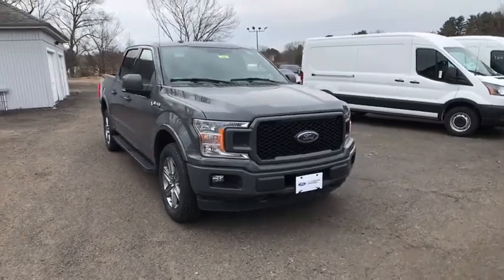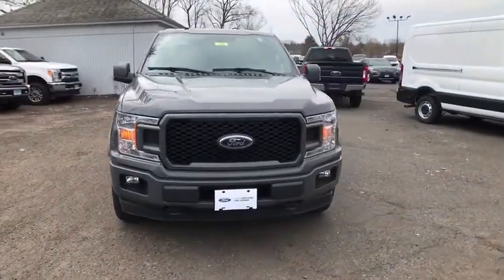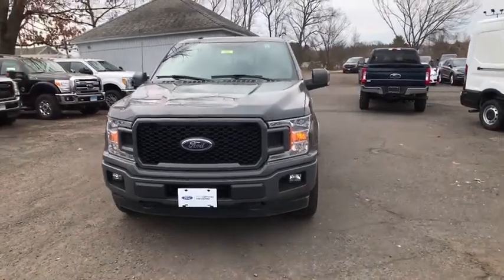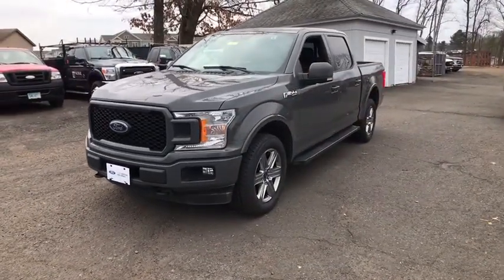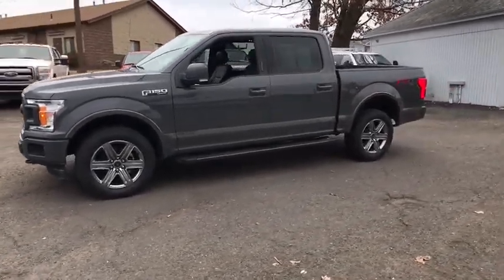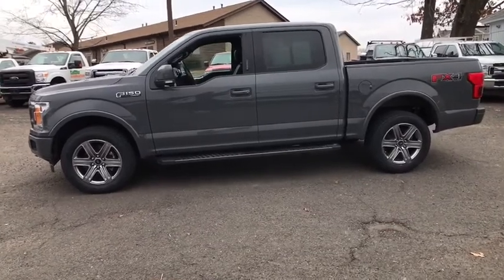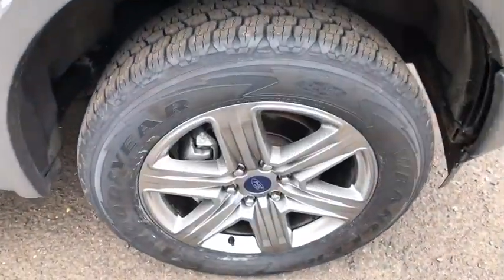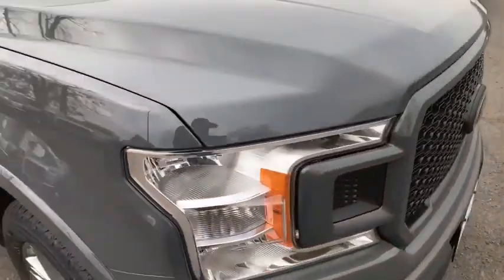2018 Ford F-150 Glastonbury, Hartford, Windsor, Enfield, Berlin, CT 18UC900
Lead Foot Used 2018 Ford F-150 available in Glastonbury, Connecticut at Monaco Ford. Servicing the Hartford, Windsor, Enfield, Berlin, CT area.

CARFAX One-Owner. ACCIDENT FREE CARFAX, FORD PRE OWNED CERTIFIED, ONE OWNER, F-150 Lariat, 4D SuperCrew, EcoBoost 3.5L V6 GTDi DOHC 24V Twin Turbocharged, 4WD, 2-Bar Body-Color Grille w/4 Minor Bars, Accent-Color Angular Step Bars, Body-Color Front & Rear Bumpers, Box Side Decals, Lariat Sport Appearance Package, Leather-Trimmed Bucket Seats, Single-Tip Chrome Exhaust, Twin Panel Moonroof, Wheels: 20 6-Spoke Premium Painted Aluminum.brbr4WD 10-Speed Automatic EcoBoost 3.5L V6 GTDi DOHC 24V Twin TurbochargedbrbrRecent Arrival!brbrAwards:br  * 2018 KBB.com Brand Image Awards   * 2018 KBB.com 10 Most Awarded Brands